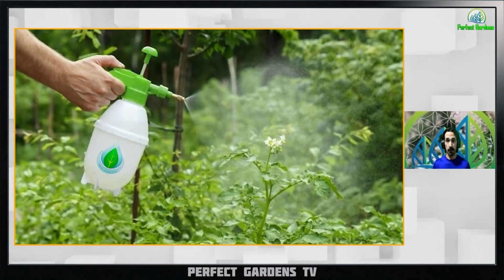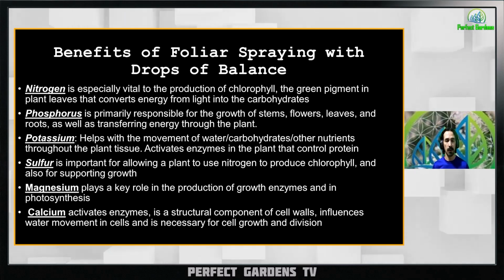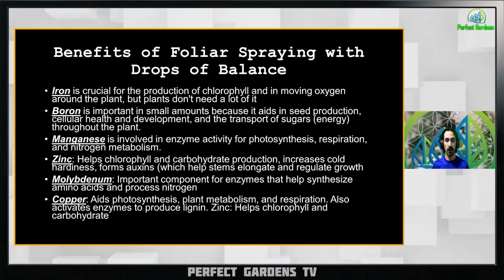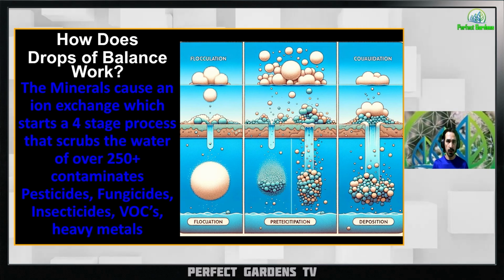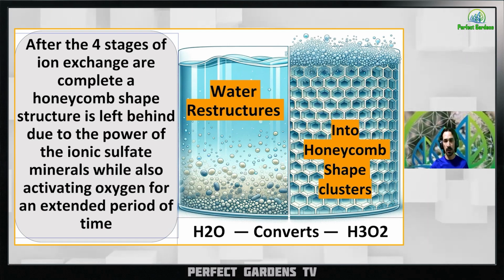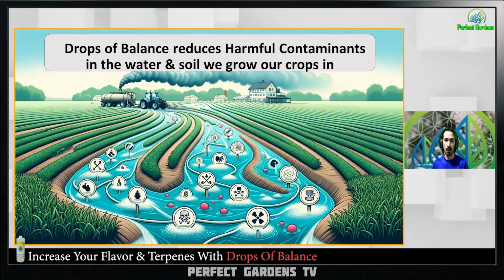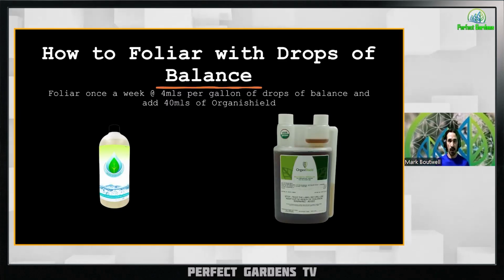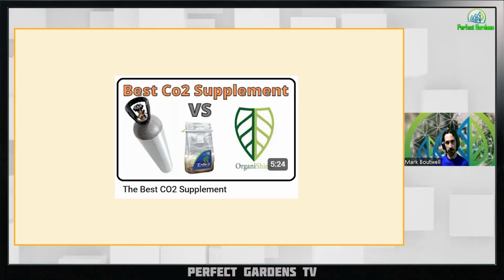Drops of Balance as a Foliar?